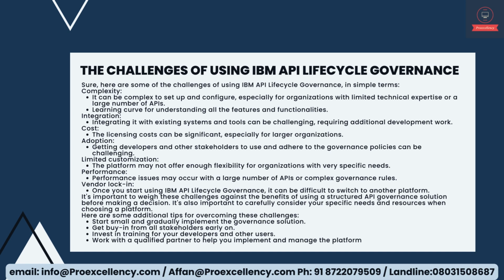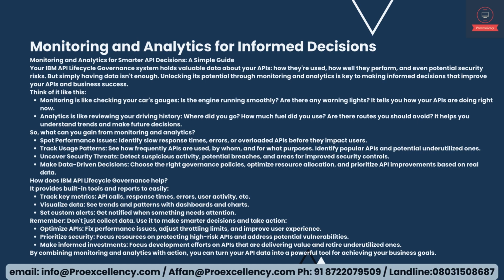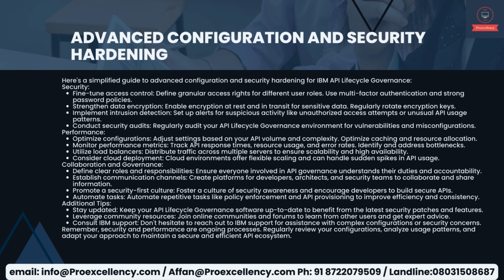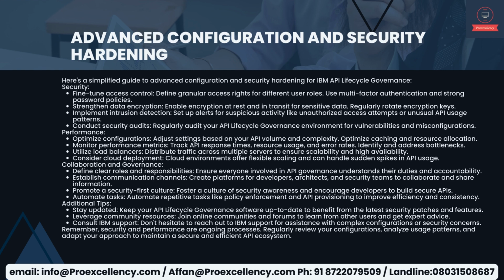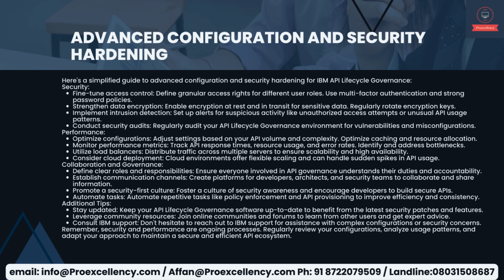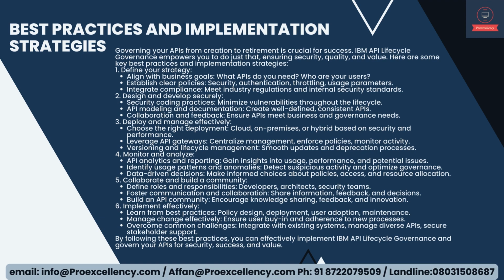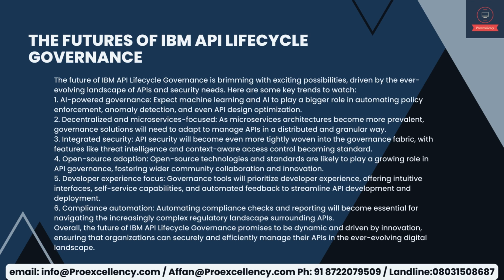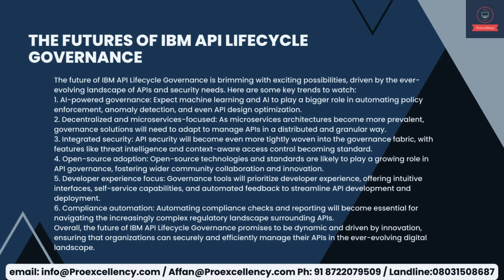IBM API Lifecycle Governance | IBM API Lifecycle Governance Online Training & Certifications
Welcome to Proexcellency's exclusive IBM API Lifecycle Governance Online Training program, meticulously crafted to equip you with comprehensive expertise in managing APIs with finesse. Whether you're a novice or an experienced professional, our course is tailored to meet your learning needs, ensuring a seamless journey towards mastery in IBM API Lifecycle Governance.

In this immersive training, you'll embark on a transformative learning experience, starting from the fundamentals and progressing to advanced concepts. Our seasoned instructors will guide you through a structured curriculum, covering topics such as API lifecycle management, governance policies, security implementations, and more.

With hands-on exercises and real-world scenarios, you'll gain practical insights that are crucial for excelling in your professional endeavors. Whether you're aiming to enhance your skills, attain IBM API Lifecycle Governance Certification, or simply broaden your knowledge horizon, this course is your gateway to success.

Join us on this educational odyssey and unlock the full potential of IBM API Lifecycle Governance.